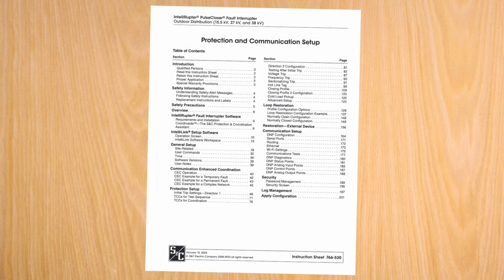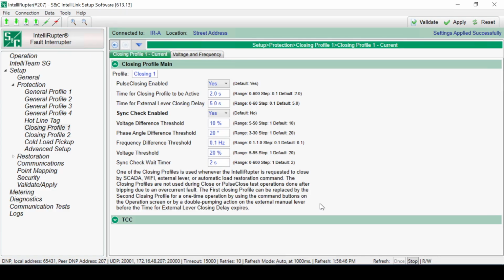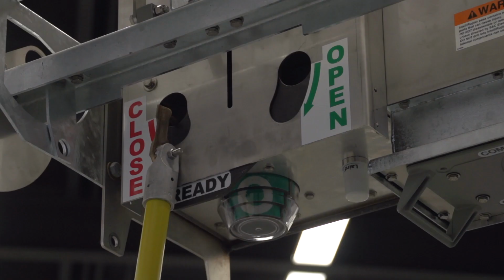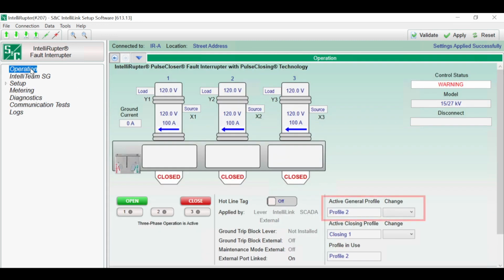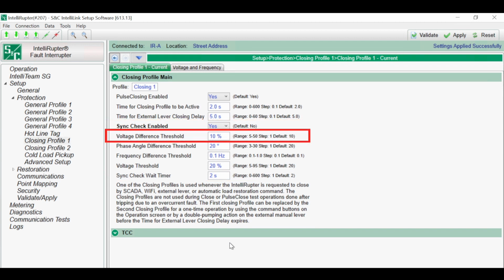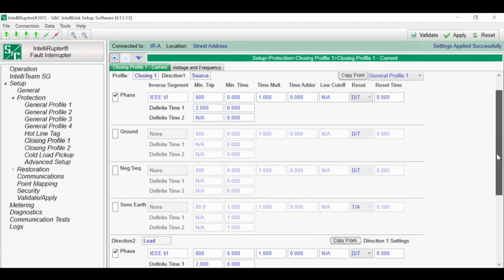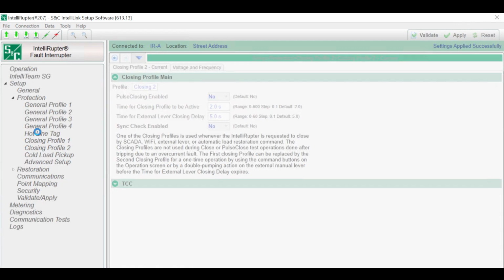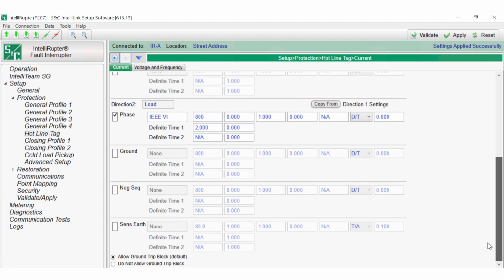IntelliRupter® PulseCloser® Fault Interrupter Software - 3 Closing Profile & Hot Line Tag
These instructions cover protection and communication setup of an IntelliRupter PulseCloser Fault Interrupter. They are meant to be used in conjunction with the written instructions that came with the product.